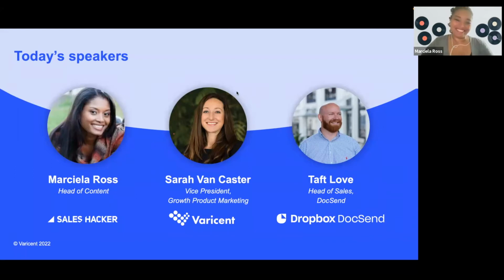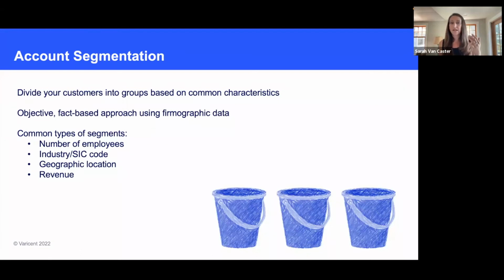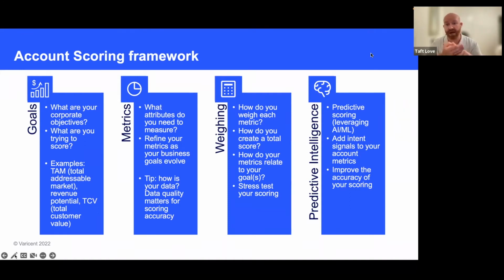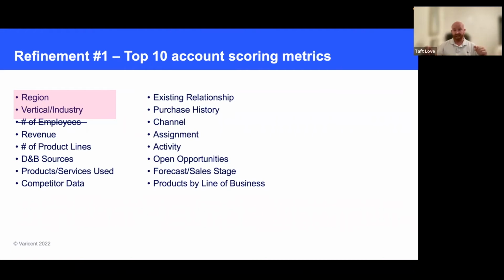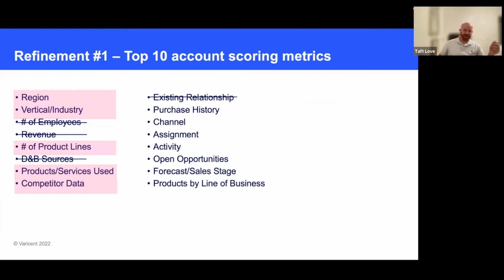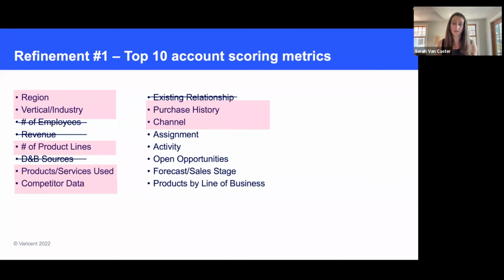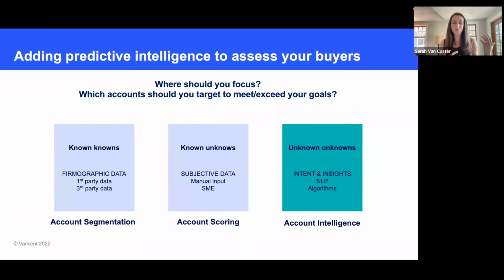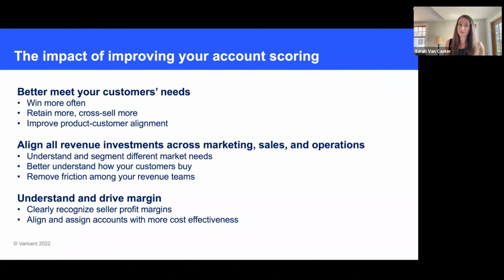How to Make Sure You're Always Working Your Biggest Possible Deal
Rapidly changing economic and market conditions are causing chaos with your sales plans and increasing the frequency of your planning cycles.

To prioritize and focus on the best paths to achieve revenue, use account scoring to more accurately size your opportunity potential.

We’ll use this time to walk through the process of defining the top five metrics for your organization to use moving forward.

You'll learn:
- The top 5 metrics for valuing accounts at your organization
- Why account scoring is essential to your go-to-market efforts
- The most commonly used metrics for valuing accounts